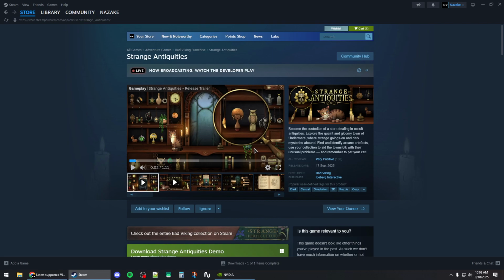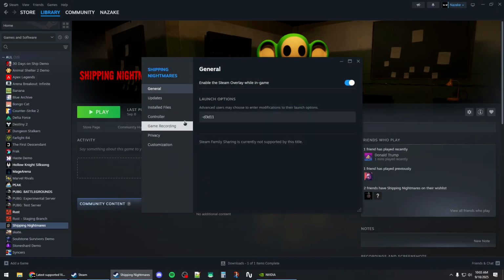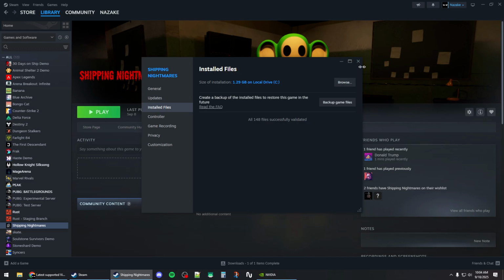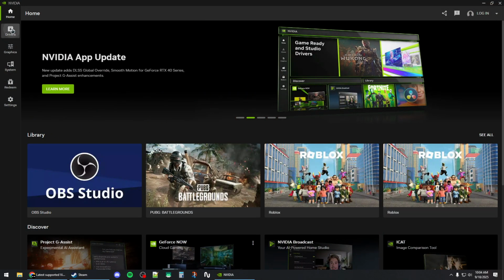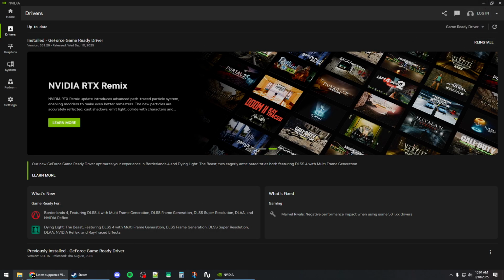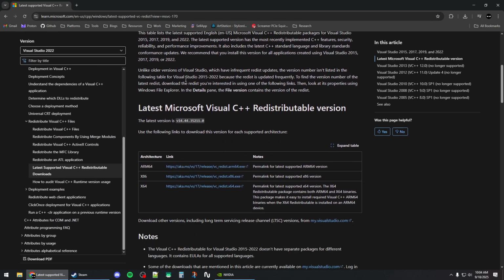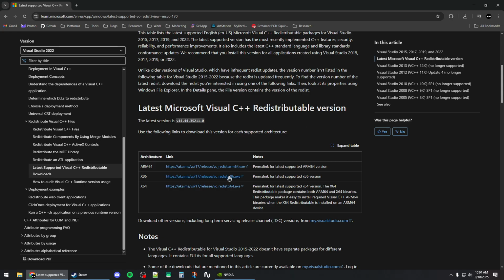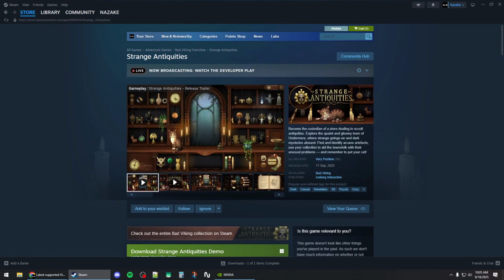How To Fix Strange Antiquities Crashing On Steam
Is Strange Antiquities crashing on Steam? Don't let game crashes ruin your adventure! This definitive troubleshooting guide covers the top fixes for Strange Antiquities crashes, freezes, and launch errors. We'll walk you through verifying game files, updating graphics drivers, and tweaking settings for a stable, crash-free experience. Get back to solving mysteries and exploring ancient ruins!